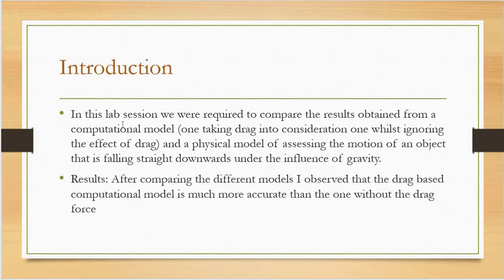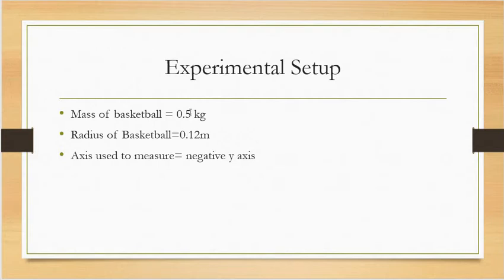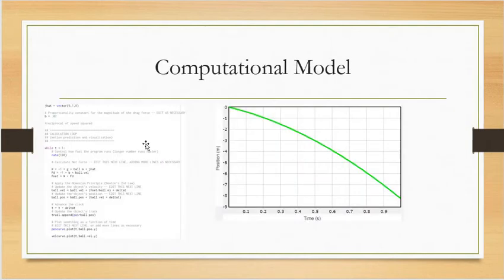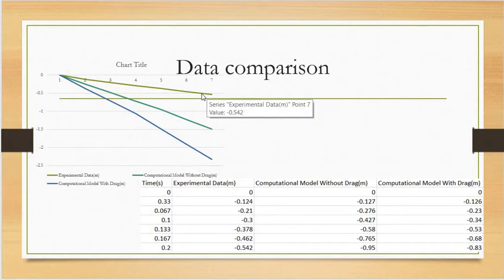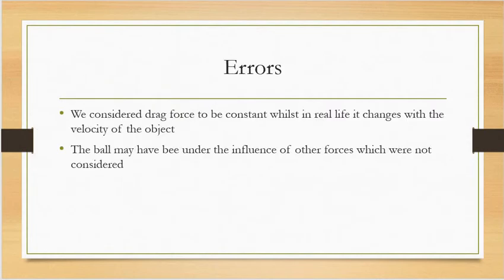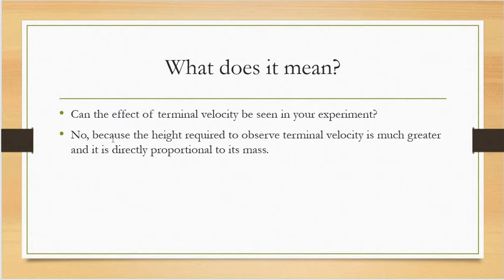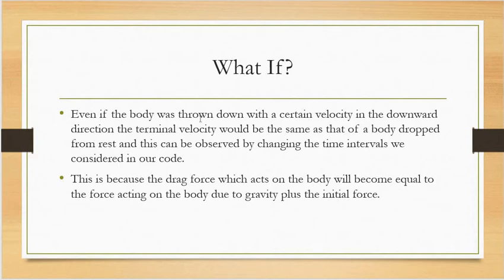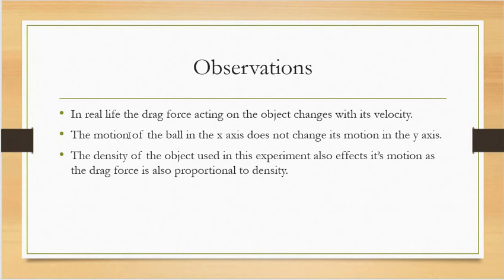Screen Recording 6 17 2019 5 29 58 AM